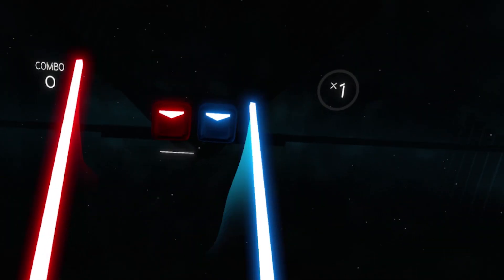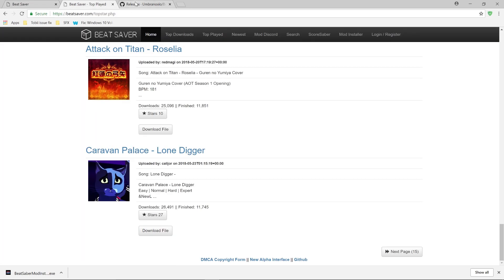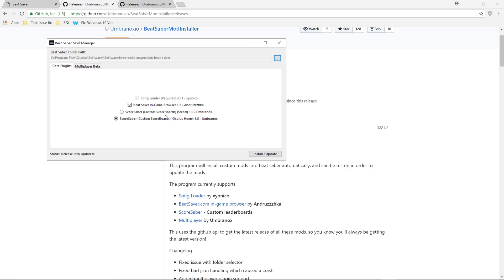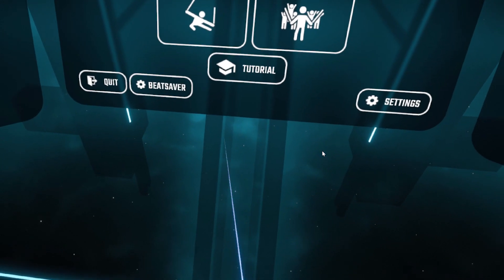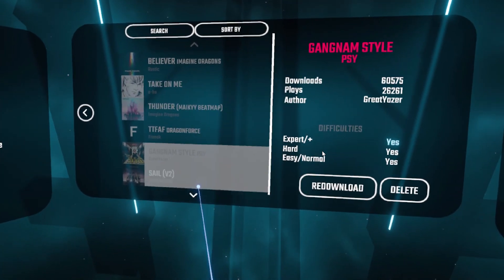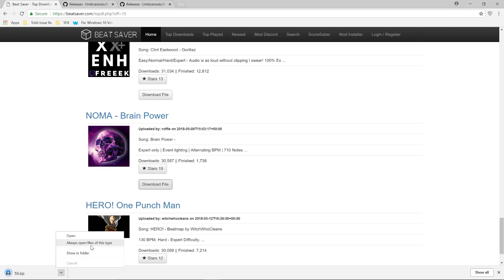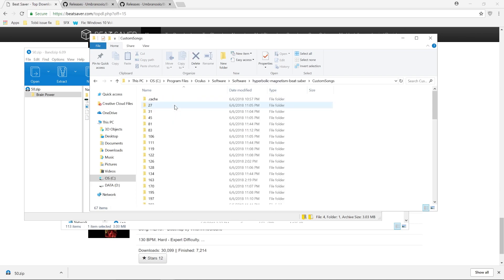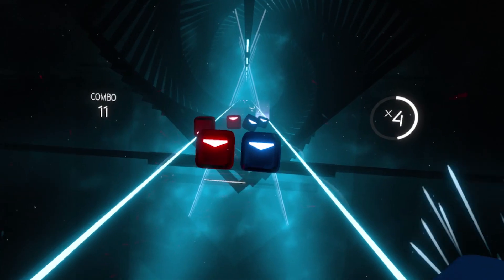Beat Saber - import custom songs mod tutorial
Update Note (12/6/18): Wondering why your custom songs aren't showing no more? With every update something will change and therefore you will have to always go back and check to see if there is a new mod installer. Usually, when beatsaber updates a new modinstaller comes out pretty quick. I just updated to the latest one (Note:close oculus when doing this). 1.) Install the newest mod installer. 2.) Once the Beatsaber mod manager opens let it load the list of mods you can choose from. I ended up just clicking the install/update button and was confused why it wasn't working. Went back and I have to wait until the list shows! 3.)From there make sure to check mark the mods you want. From the list make sure to go into the "Core" section and check mark Song loader plugin, Beatsaver downloader, and song browser plugin. This will allow you to access your custom songs . It worked for me. Hoped this help. Any additional mod plugins just check mark them in the list in the mod manager.

In this video, I show you 2 ways of importing custom songs into Beatsaber using the Beatsaver mod installer. I also included the pros and cons list, and which method I prefer. I will put the download links to everything you need in order to get those awesome jamming hit songs and beating away to those beats. Yeah, I know how that sounds you nasties! I forgot to mention in the video that when new versions of the mod come up you can download them and it will replace the old version you have and that’s it. Your songs are saved.

To get to your custom songs folder (Recall where you last put your Oculus file folder in which driver):
Ex.)  C:\Program Files\Oculus\Software\Software\hyperbolic-magnetism-beat-saber\CustomSongs

Everything you get within these links down below are free. No purchase needed.

Bandizip is what I used to unzip those files (free for MacOS & Windows)

Laptop- Alienware 17 R4 Intel Core i7-7820HK CPU@2.90GHz GeForce GTX 1070
Insignia USB 3.0 4-Port Hub with power supply
Mic voice recording- Blue Yeti
Headset- turtle beach XO One Headset

Side Note: I’m looking to upgrade to Elgato HD 60, but my wife said that if I get 10,000 total views I can get it! That being said, share the hell out of this video with other BeatSaber enthusiast /friends that want to spice up their song list.